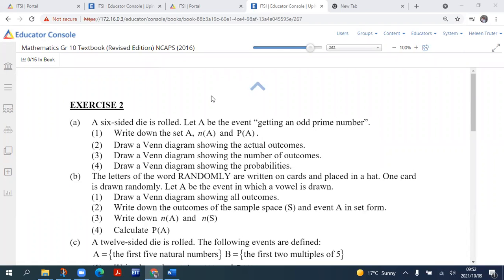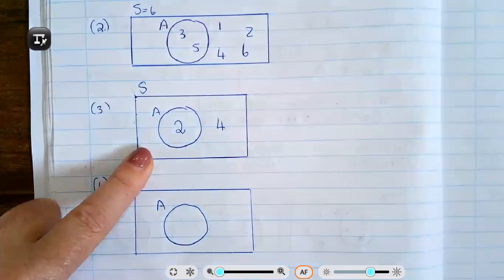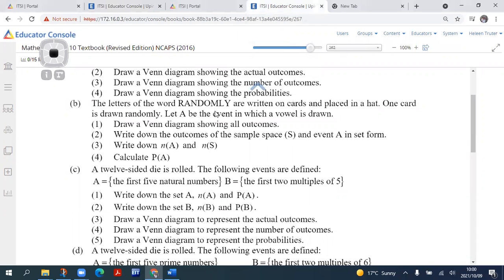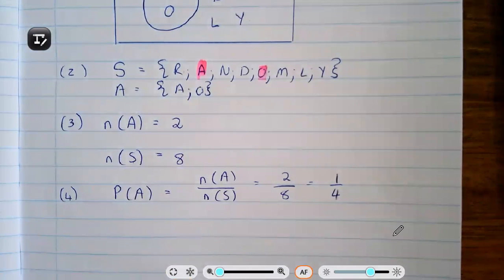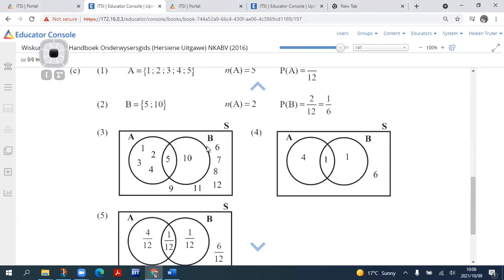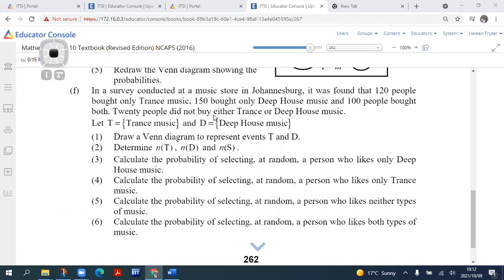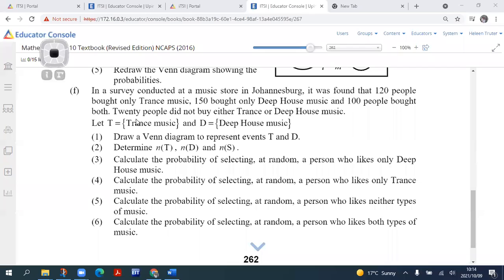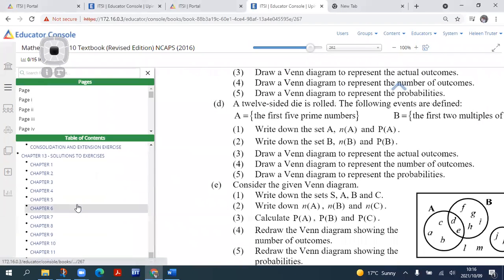4 GR 10 HFST 12 VIDEO 4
GR 10 WAARSKYNLIKHEID PROBABILITY